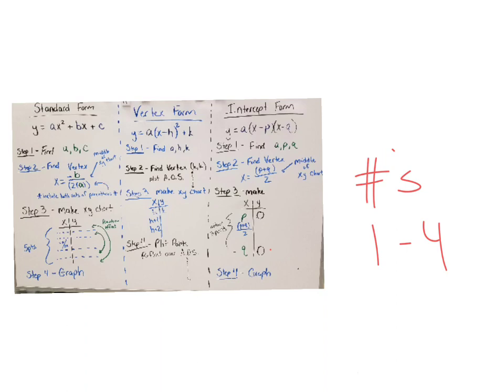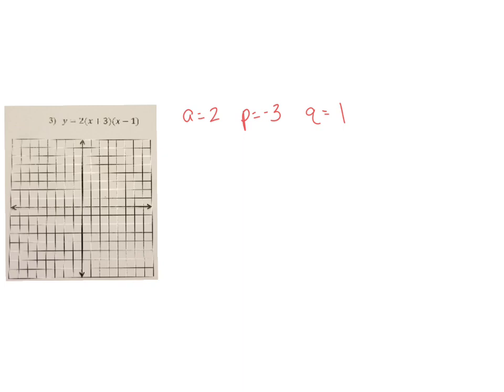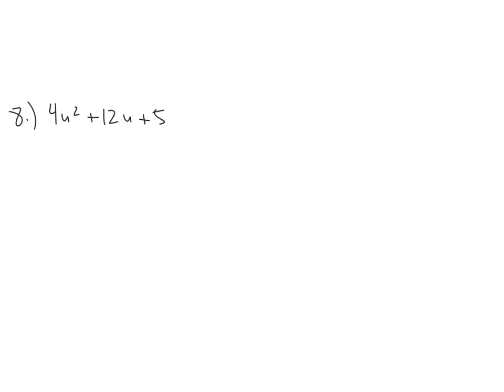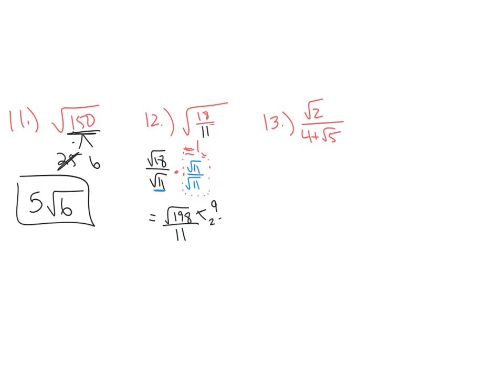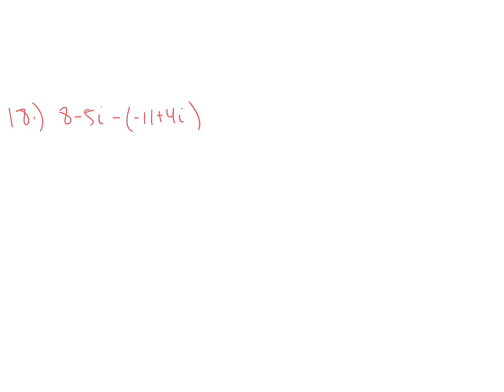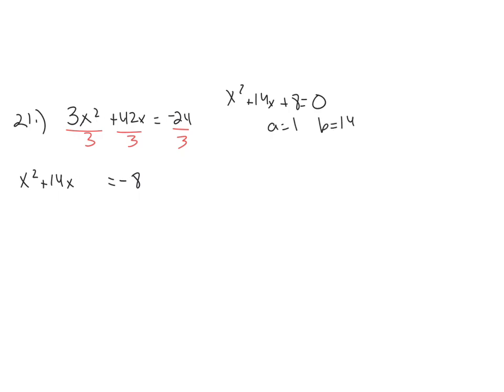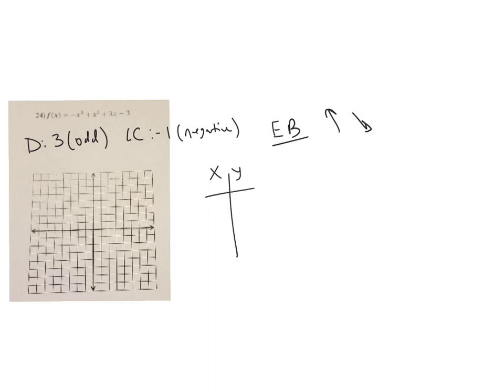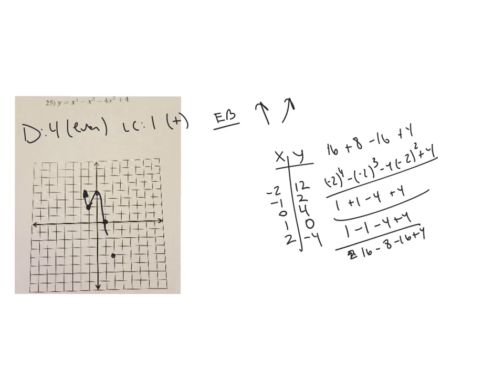Alg 2b - 2a Review worksheet